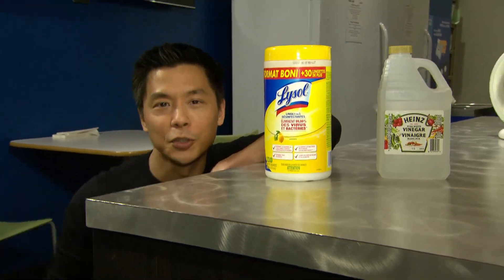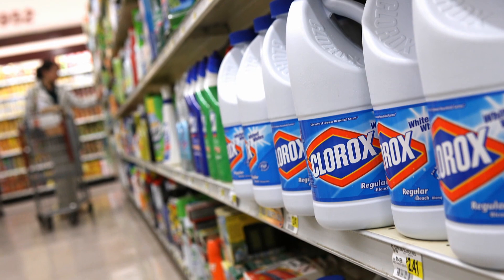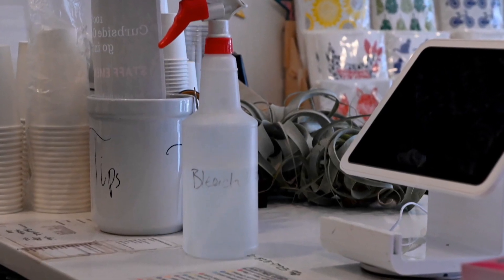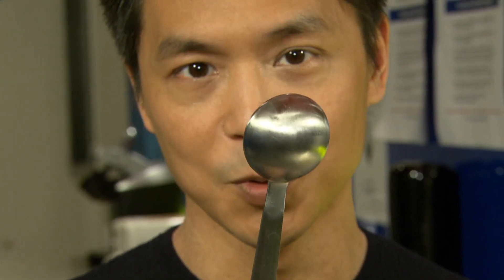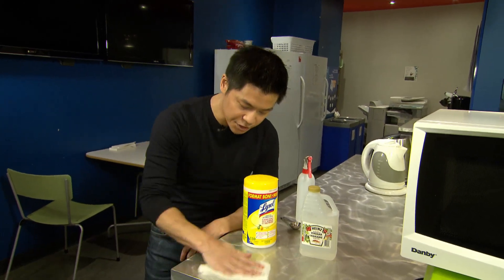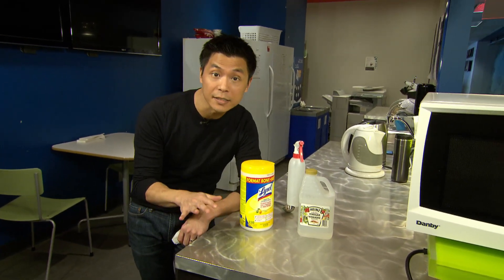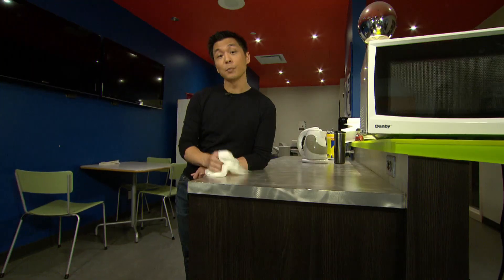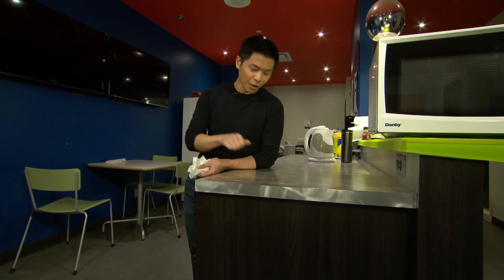Bleach, vinegar or wipes? What’s the best way to disinfect surfaces?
Andrew Chang looks at whether it's best to use bleach, vinegar, wipes or soap and water to disinfect hard surfaces during the COVID-19 pandemic